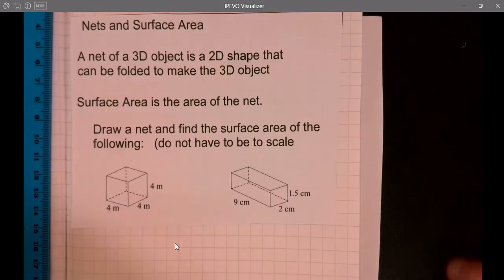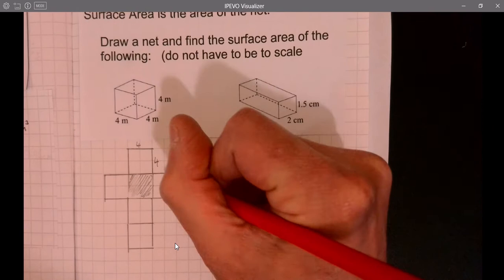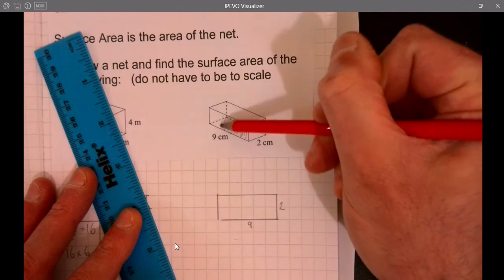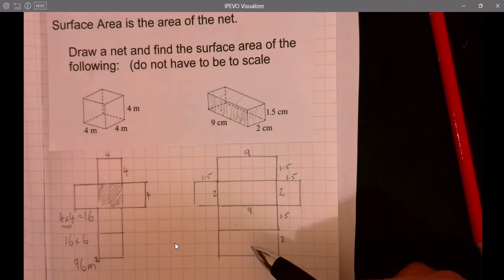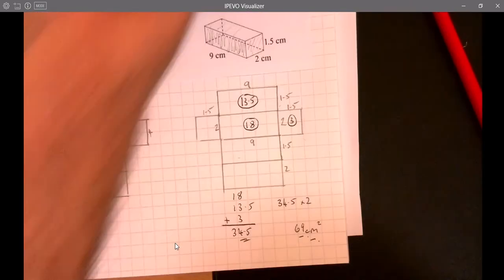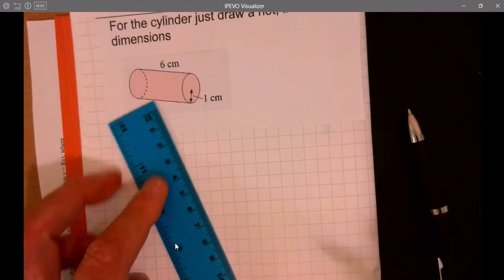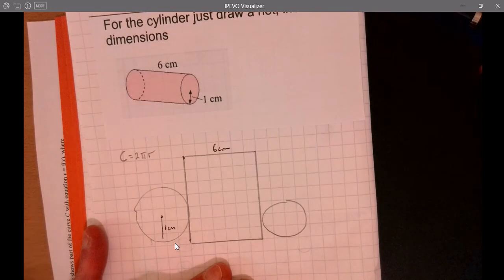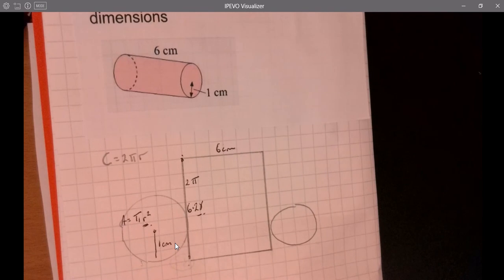Nets and surface area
Drawing nets and finding surface area of cuboids, one example of a cylinder.